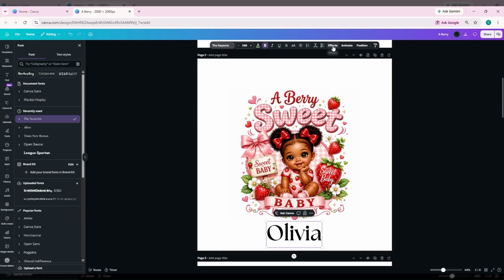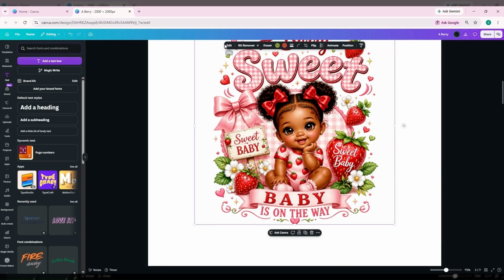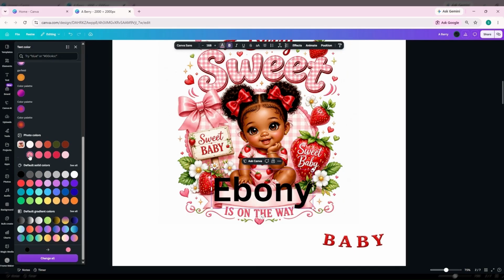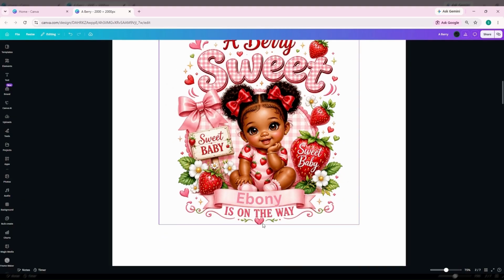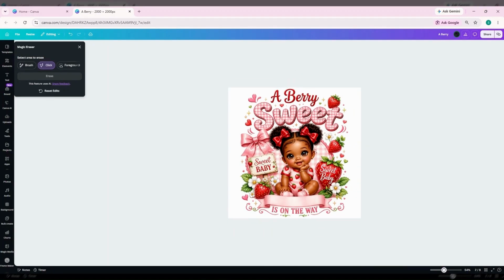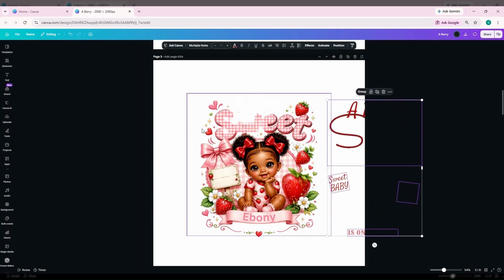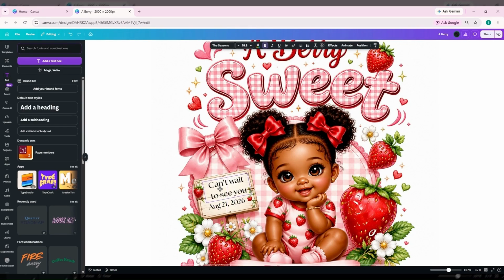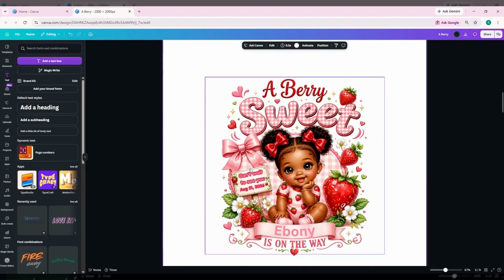How to Remove Text from AI Images | Easy T-Shirt Design Tutorial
Want to use an AI-generated image for a T-shirt but need to remove the unwanted text first? In this tutorial, I'll show you an easy way to remove text from an AI-generated image so you can create a clean design for a baby shower T-shirt.

This technique is helpful when creating custom T-shirt designs, baby shower shirts, party shirts, digital designs, and other personalized products using AI-generated images.

✨ In this video, you'll learn:
• How to remove unwanted text from an AI-generated image
• How to clean up the image after removing text
• How to prepare an AI-generated image for a T-shirt design
• How to create a cleaner design for your custom shirt
• Tips for using AI-generated images in your design workflow

🎀 BABY SHOWER T-SHIRT DESIGN
This tutorial uses a baby shower design as an example, but the same technique can be used for birthdays, weddings, parties, holidays, business shirts, and other custom designs.

🔗 Shop my Etsy store for ready-made designs, templates, and custom creations

How to make wedding invitations in Canva
DIY printable templates
Canva design hacks
Customizable templates for all events
And more creative design ideas!